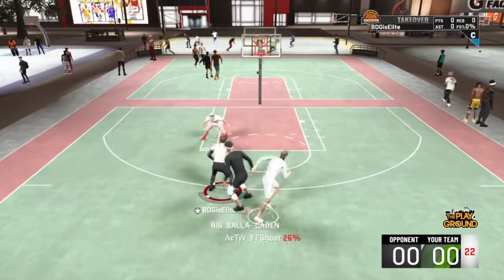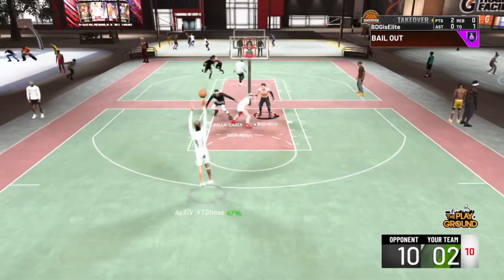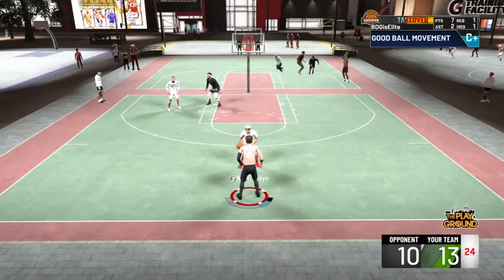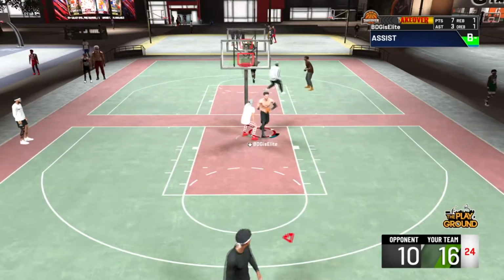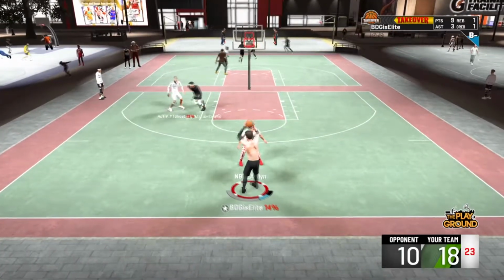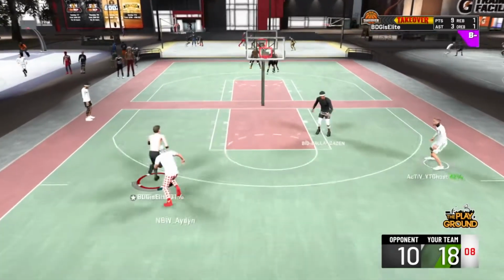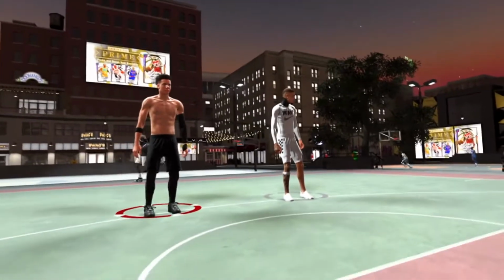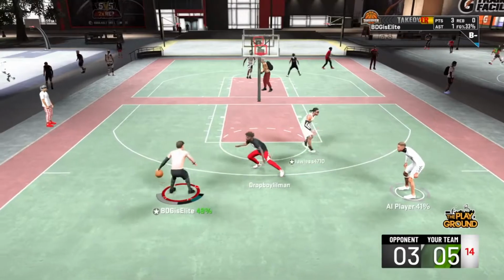HOW TO BE AN EFFECTIVE ISO PLAYER IN NBA 2K20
ISOLATION TIPS IN NBA 2K20
QuickDraw - GOLD
Build - PLAYMAKER

THIS VIDEO IS SPECIFICALLY FOR MY ISO PLAYERS!

SONG : Lo-fi Type Beat - "I Need You"

Leave a like you enjoyed it will help my channel grow and get seen by others!